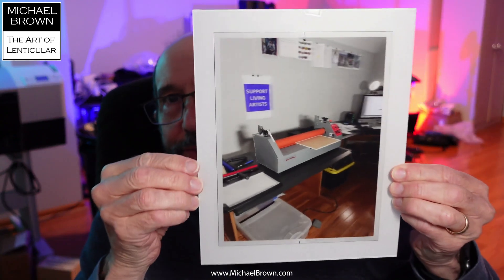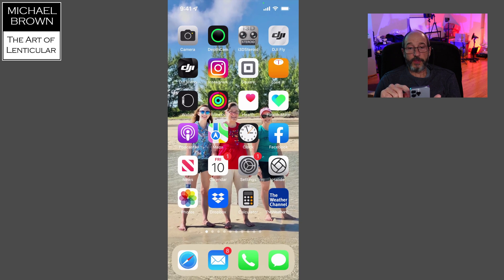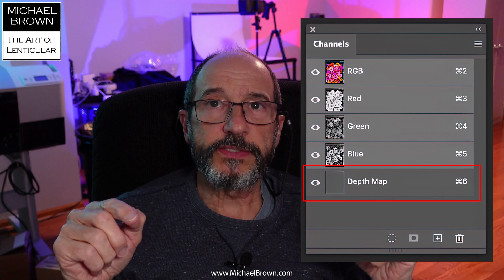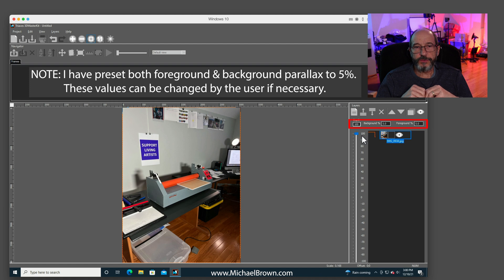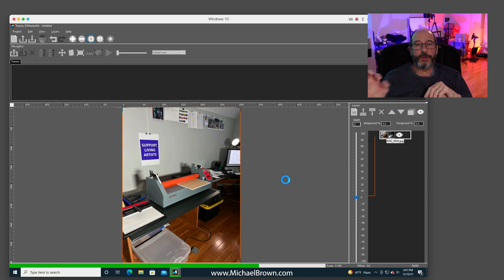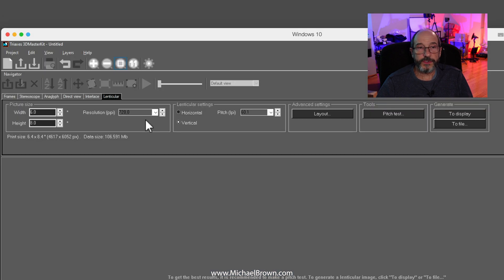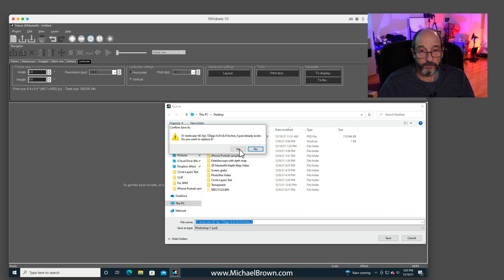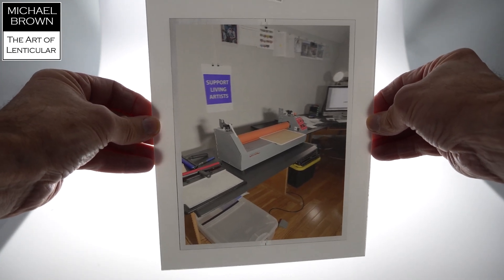I Transformed My iPhone Photos Into 3D Lenticular Prints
If you have a photo and a matching depth map, you can use those two files to create an impressive frame series that is perfect for making stunning 3D lenticular prints. In this detailed tutorial, I will guide you through the entire process using a photo that I captured with an Apple iPhone along with the powerful Triaxes 3DMasterKit software. This software is specially designed for creating eye-catching 3D images and prints. You can use this same straightforward workflow with any photo you have, as long as you have a matching depth map that corresponds to that image. The depth map is essential because it provides the necessary information about the spatial arrangement within the photo, allowing for the creation of a realistic 3D effect. For more information and to download the software, you can visit the official where you will find additional resources and support to help you along your creative journey. Whether you are a beginner or an experienced artist, this tutorial will provide you with all the steps you need to successfully create your own 3D lenticular prints.